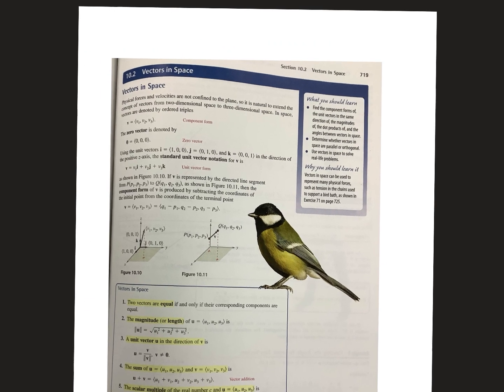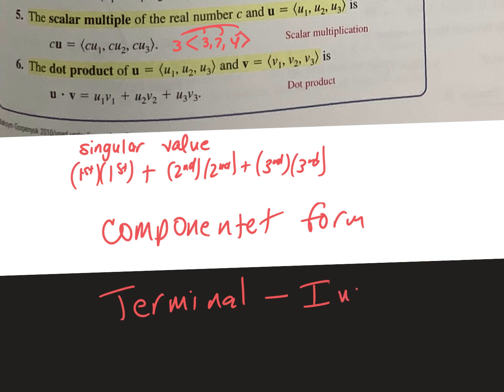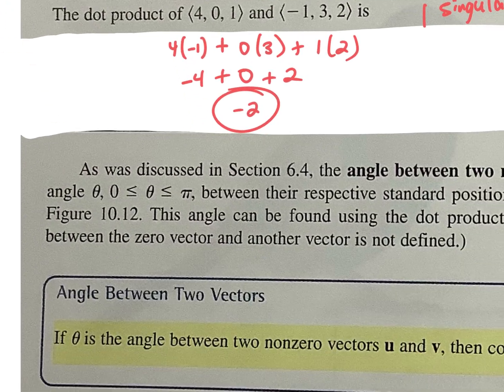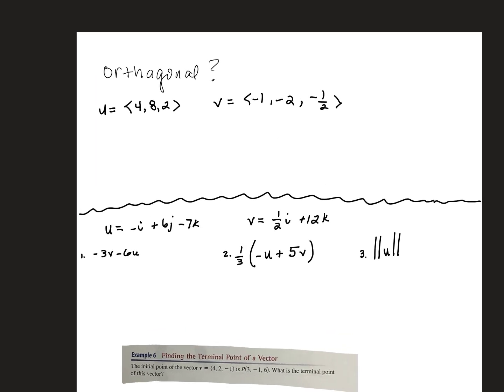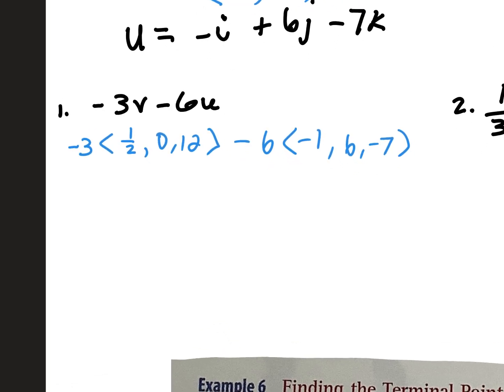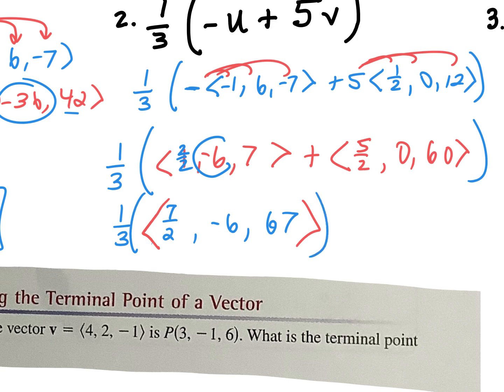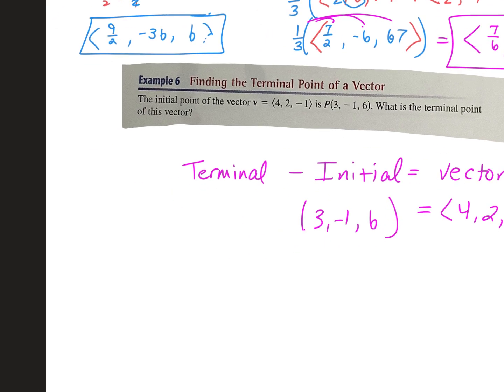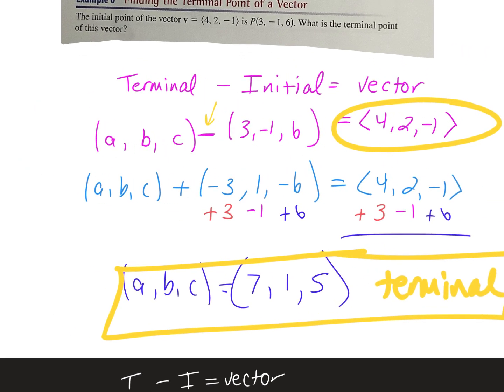04.09 PCH 10.2 Vectors in Space